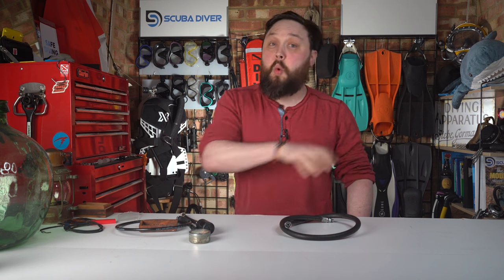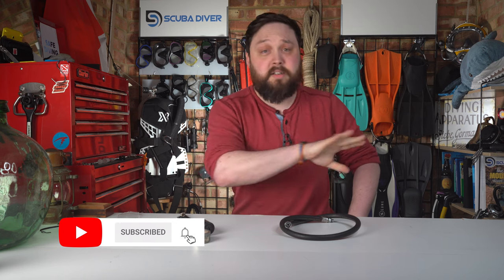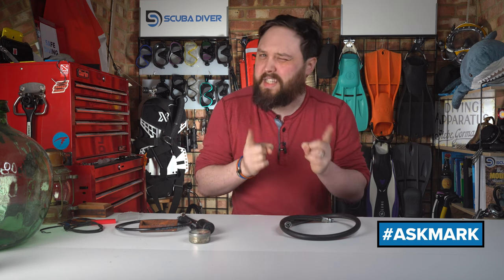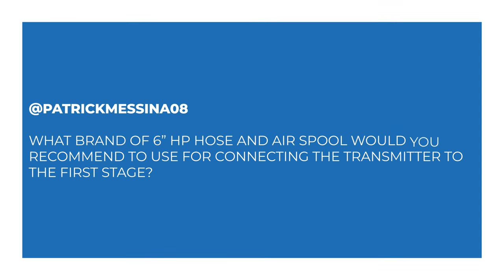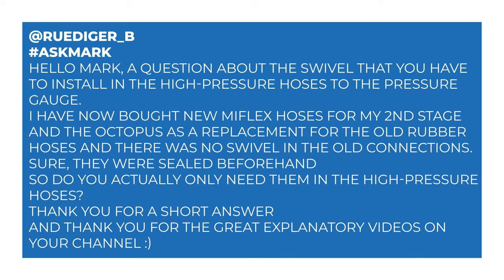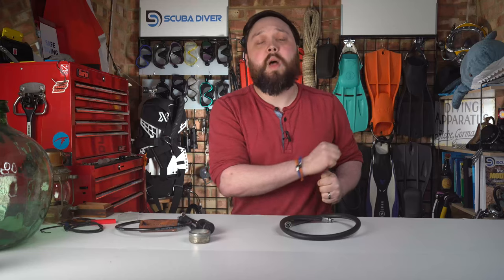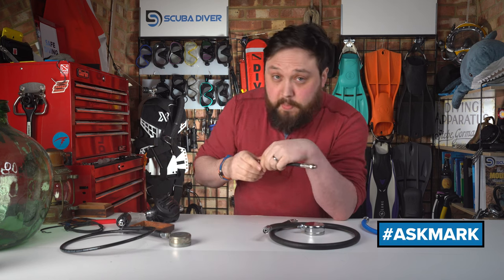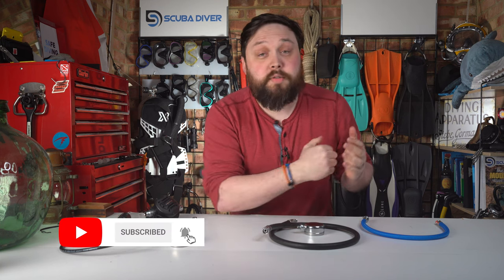Do I Need a Swivel Pin on Every Hose?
What brand of 6” HP hose and air spool would you recommend to use for connecting the transmitter to the first stage?

askmark - Hello Mark, a question about the swivel that you have to install in the high-pressure hoses to the pressure gauge. I have now bought new MIFLEX hoses for my 2nd stage and the octopus as a replacement for the old rubber hoses and there was NO swivel in the old connections. Sure, they were sealed beforehand - so do you actually only need them in the high-pressure hoses? Thank you for a short answer - and thank you for the great explanatory videos on your channel :)

LINKS

OUR WEBSITES